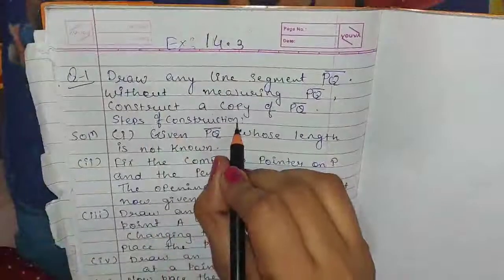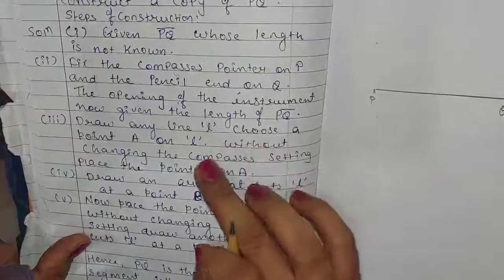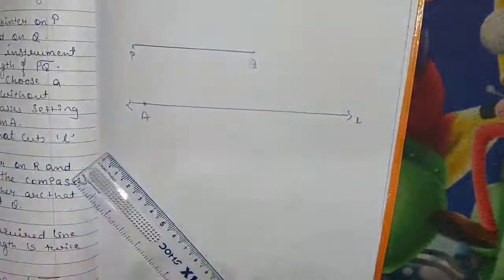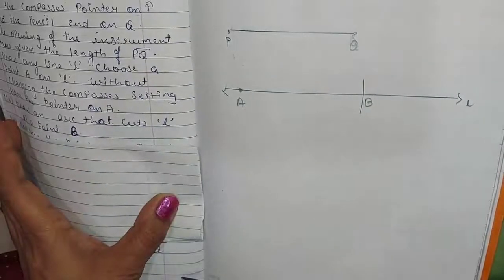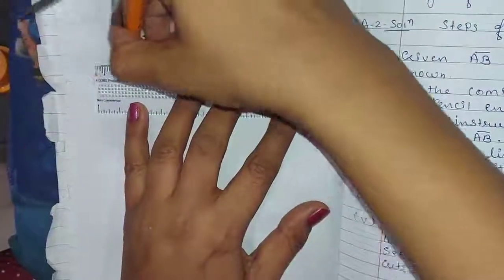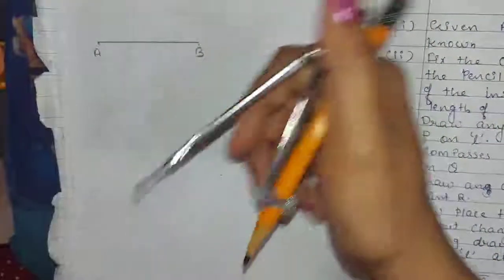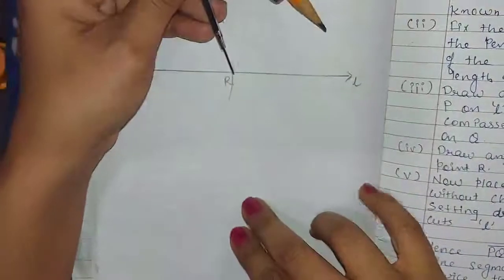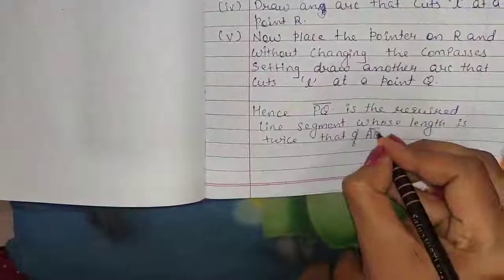3 March 2021